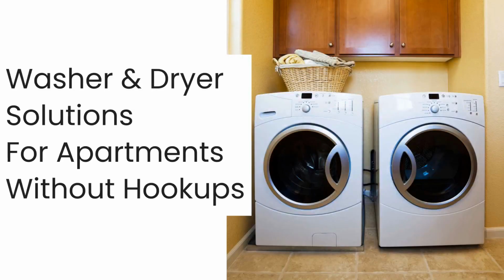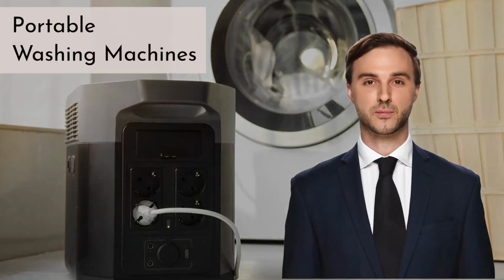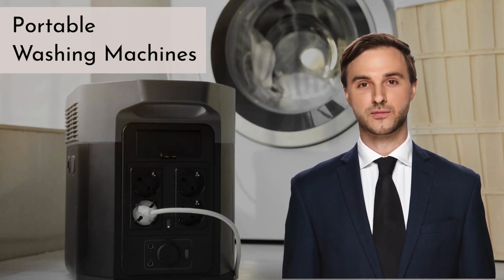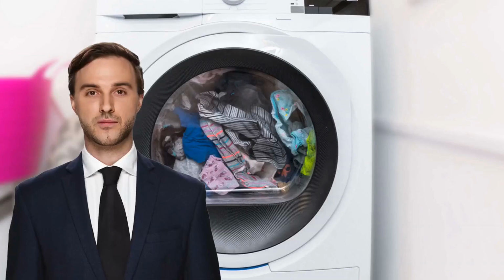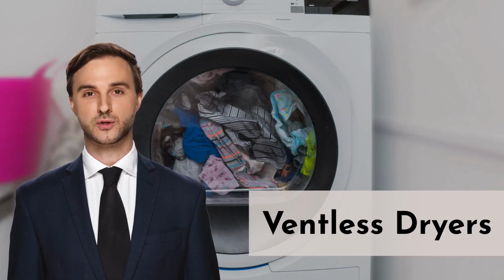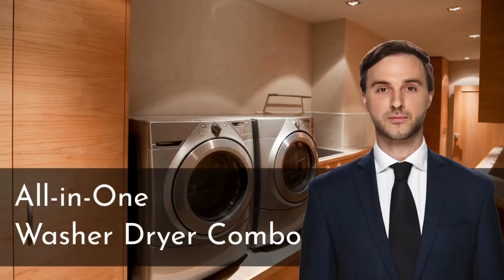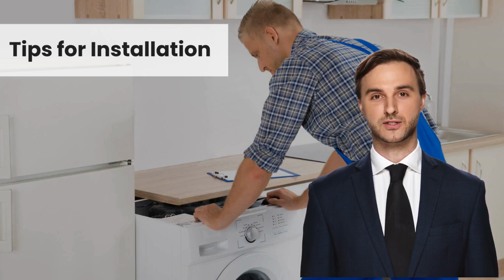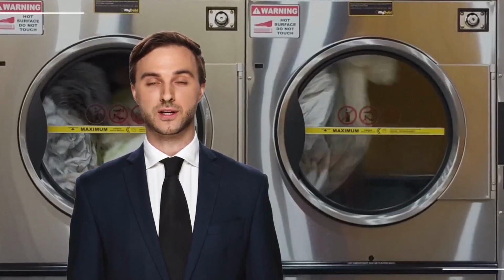Washer and Dryer Solutions for Apartments without Hookups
Are you tired of hauling your laundry to the laundromat? In this video, we unveil the ultimate washer and dryer solutions for apartments without hookups. Say goodbye to the hassle and discover convenient ways to do your laundry right at home. Watch now to revolutionize your apartment living!